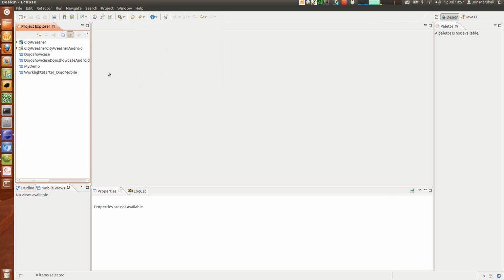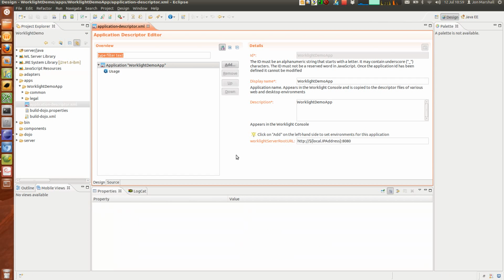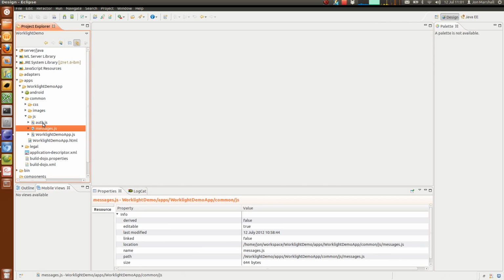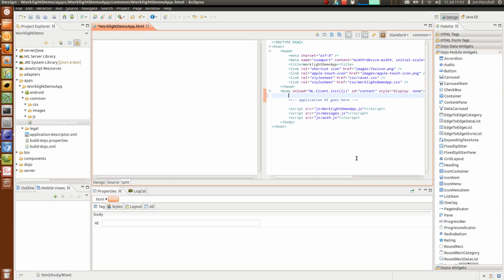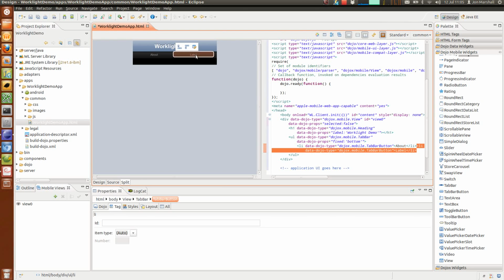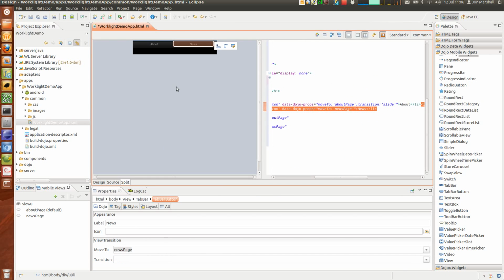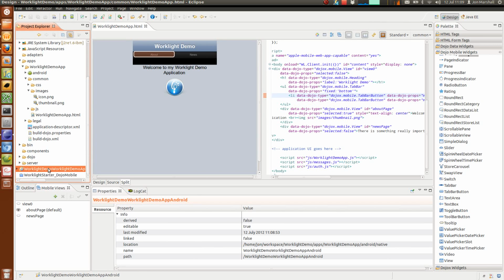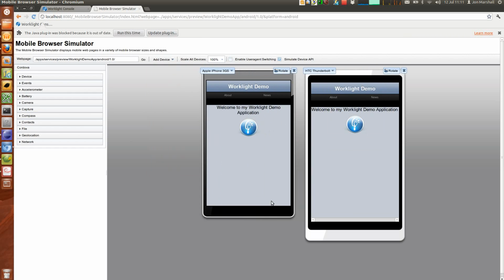Building an app with Worklight v5 and the Rich Page Editor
Worklight v5 includes new WYSIWYG tooling for developing apps.  This demo shows how to create an app from nothing and simulate it within 15 minutes